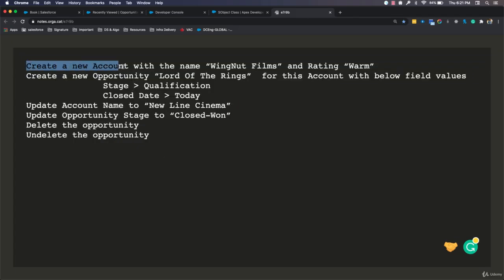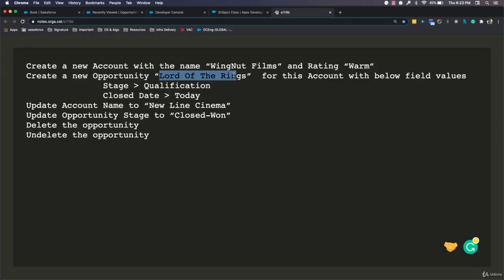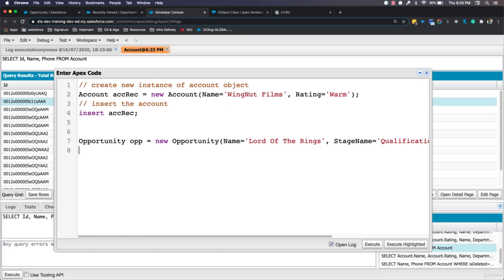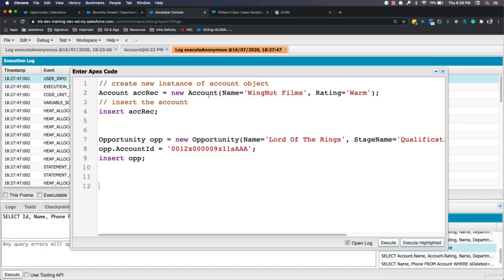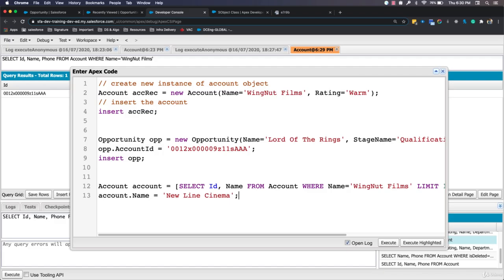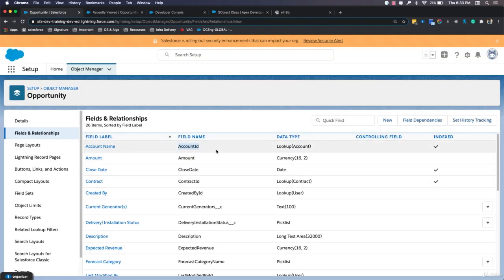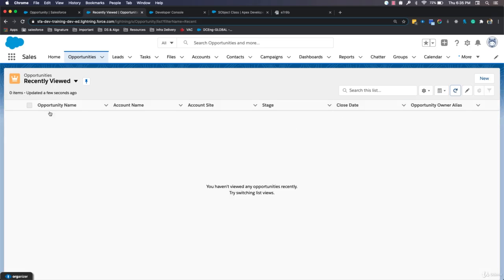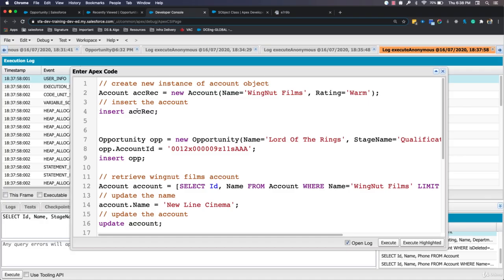13 Challenge 11 Solution